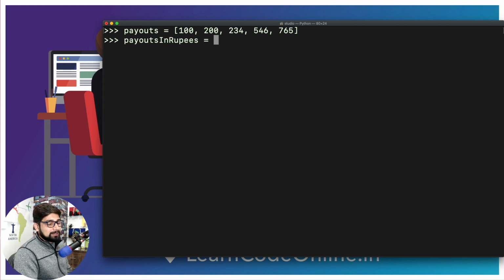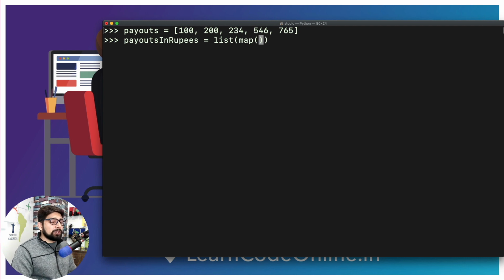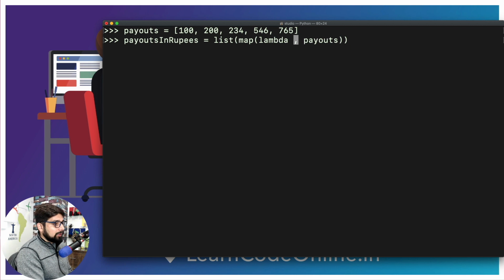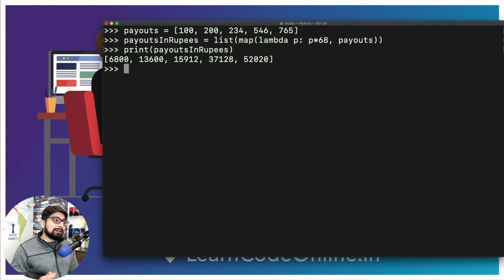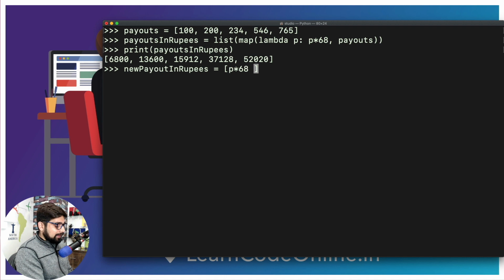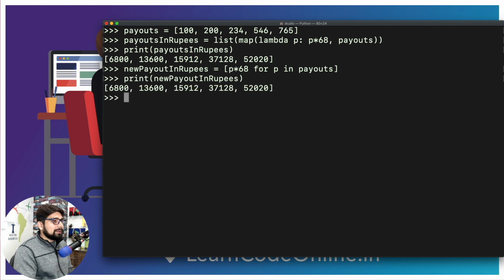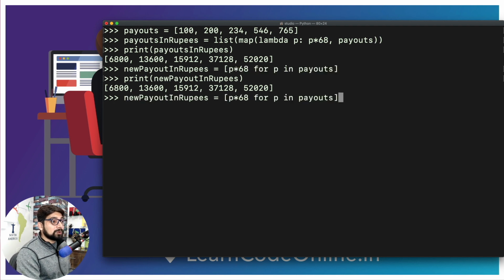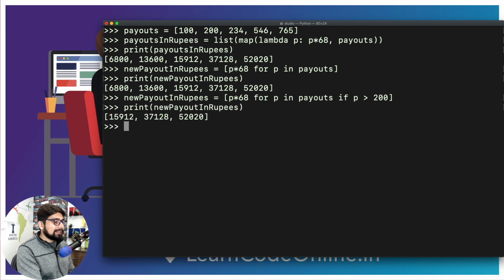What is python comprehension and giveaway